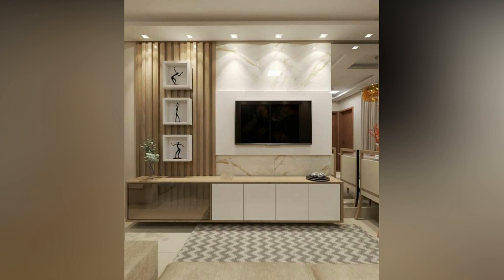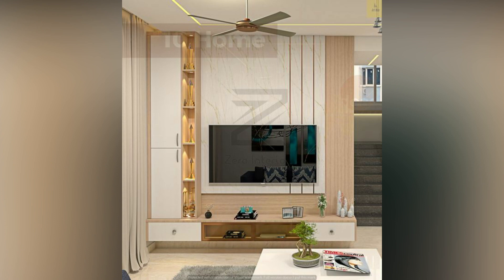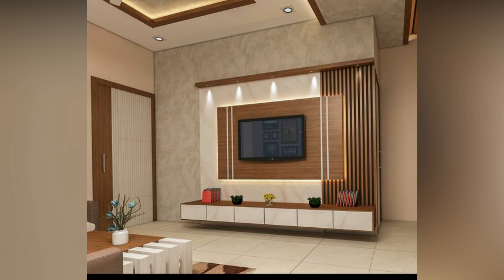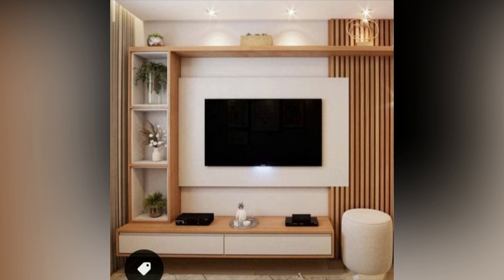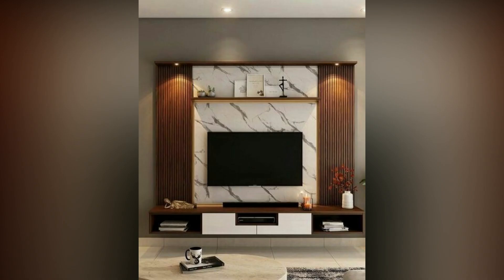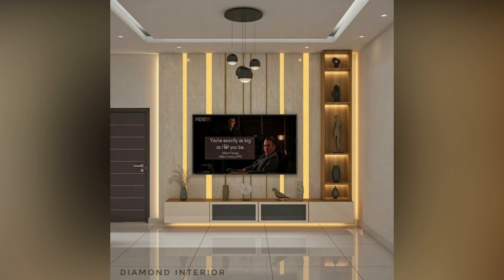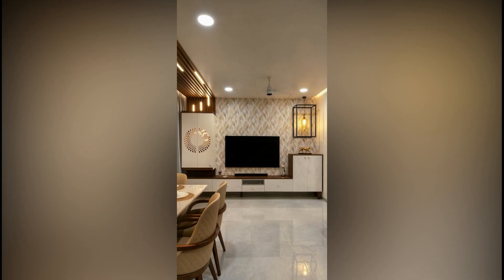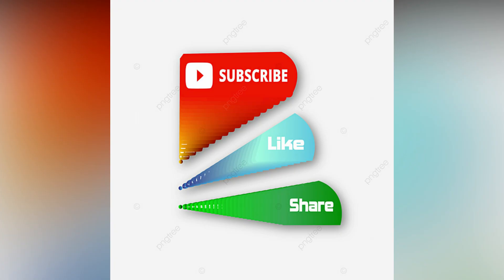20 Simple TV Unit Designs for Small Homes 2023 || Modern Tv Cabinet Designs || Latest Tv Units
Best TV Unit Design For Living Room 2023 | TV Cabinet Design Modern | TV Wall Panel

Modern Living Room TV Cabinet Designs 2023 | TV wall Unit design | Home Interior design ideas living room Wall Decorating Ideas tv wall design tv stand tv wall panels living room furniture design wall decor design ideas living room decorating ideas tv furniture design tv cupboard tv table living room wall decorations tv wall design for small living room Ideas To Decorate The Wall You Hang Your TV On

Modern Living Room TV Cabinet Design 2023 | TV Wall Unit | Home Interior Wall Decorating Ideas living room wall design modern wooden tv wall panels. tv stand  tv cupboard gypsum board tv wall designs drywall for living room wall cladding ideas modern tv furniture set designs wall mount tv cabinet with storage ideas